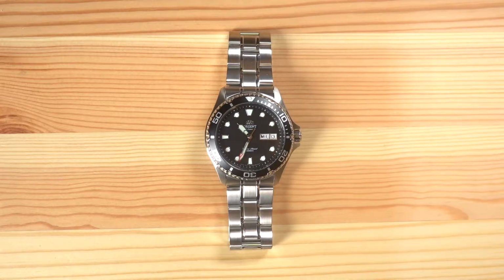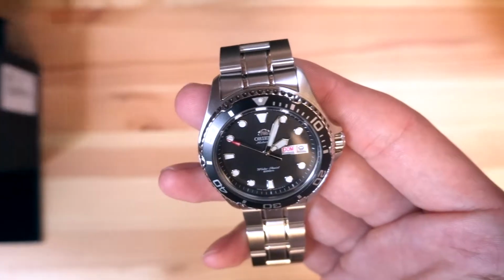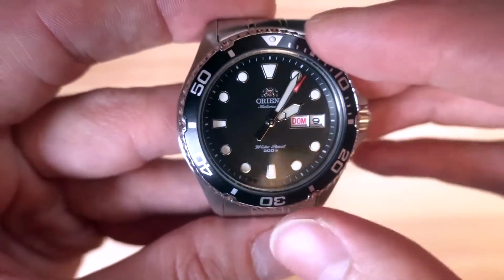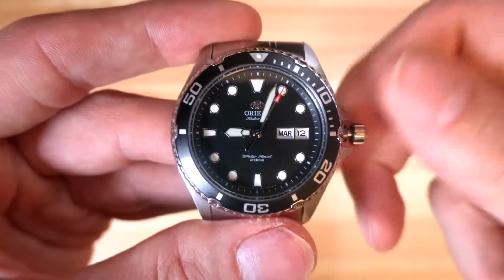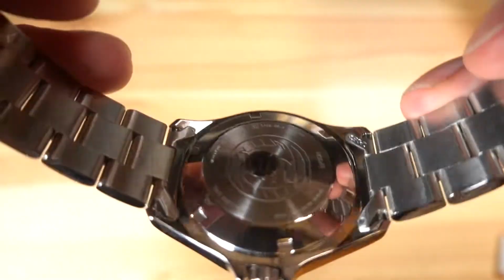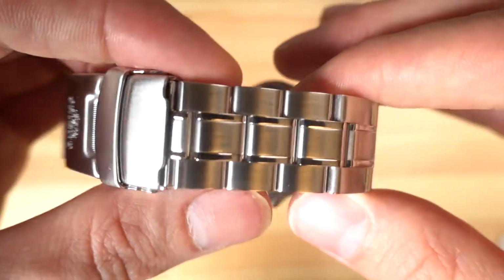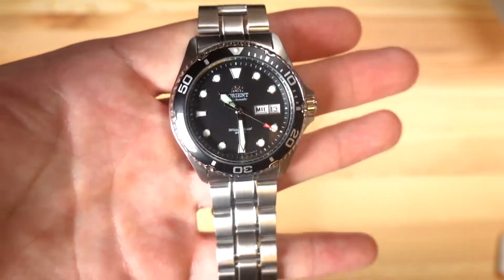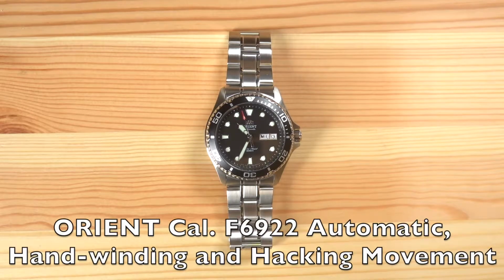Orient Ray II A Replacement For The Seiko SKX Unboxing and Watch Review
This might be the best replacement for the Seiko SKX! The Orient Ray II with its updated new in-house movement and great entry level specs. This watch has all the hallmarks of a great cheap dive watch. I would call this the best entry level ( gateway drug) automatic, analog dive watch you can get right now. As a bonus the packaging is some of the best I have seen on any entry level watch!

Would you pick up the Orient or will you stick with the SKX despite its rising cost and waning availability?

Don't let them fool you its always on sale!

You can surprisingly also pick these up at Walmart for around the same price.